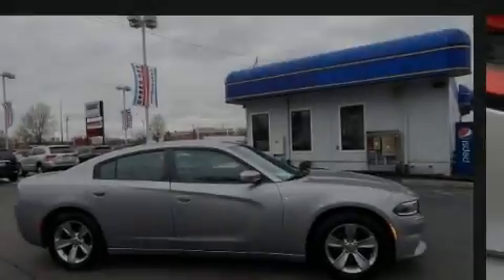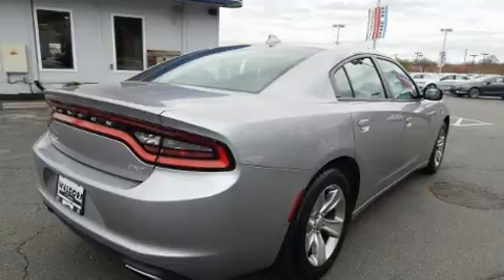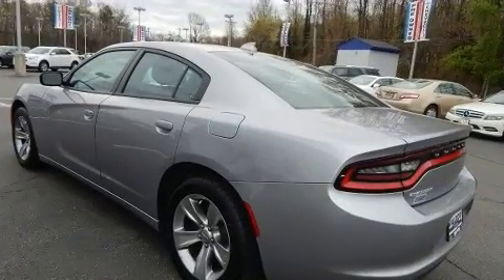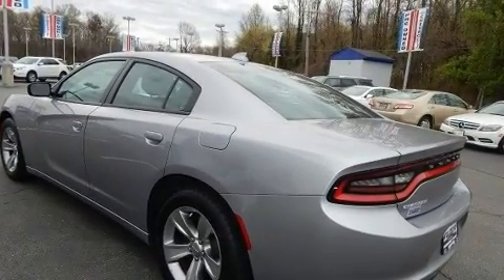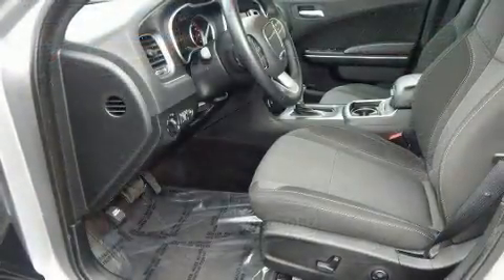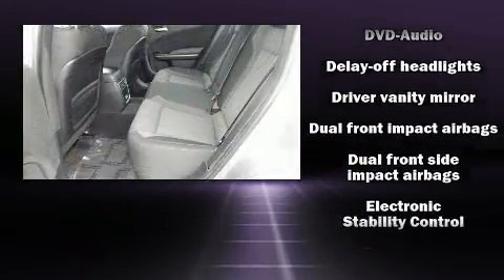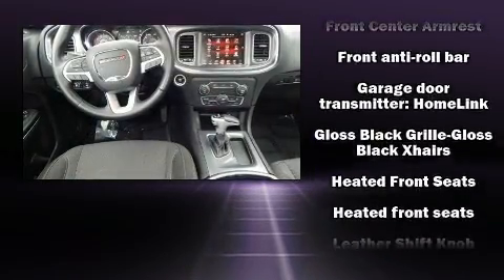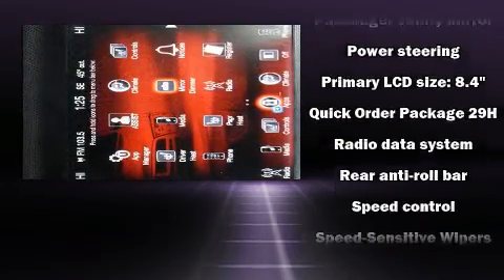2016 Dodge Charger SXT in Norfolk, VA 23518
Sensibility and practicality define the 2016 Dodge Charger. With fewer than 50,000 miles on the odometer, this 4 door sedan prioritizes comfort, safety and convenience. It features an automatic transmission, rear-wheel drive, and a refined 6 cylinder engine. All of the premium features expected of a Dodge are offered, including: front and rear reading lights, a built-in garage door transmitter, heated seats, telescoping steering wheel, power windows, remote keyless entry, and much more. Dodge ensures the safety and security of its passengers with equipment such as: dual front impact airbags, head curtain airbags, traction control, brake assist, anti-whiplash front head restraints, ignition disabling, an emergency communication system, and 4 wheel disc brakes with ABS. Various mechanical systems are monitored by electronic stability control, keeping you on your intended path. Our aim is to provide our customers with the best prices and service at all times. Please don't hesitate to give us a call.